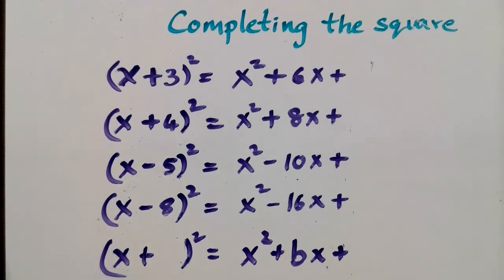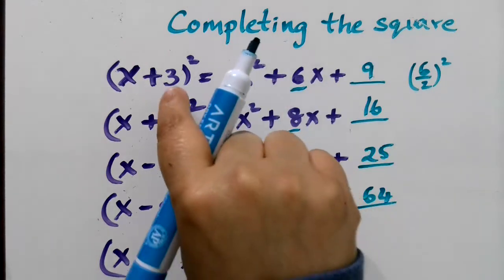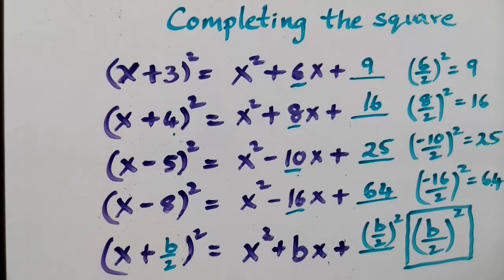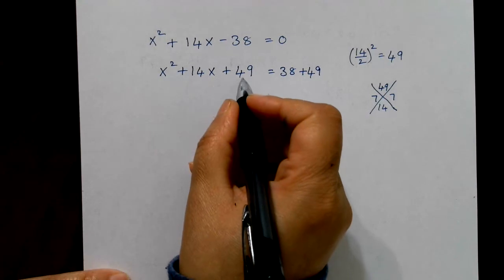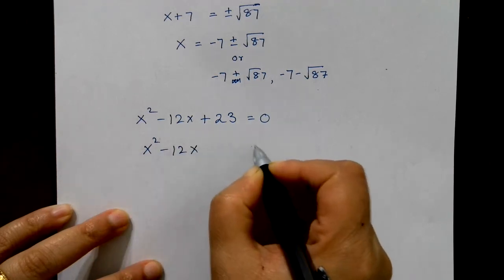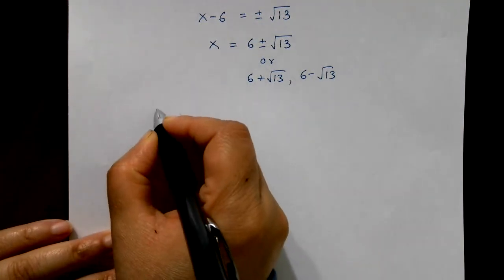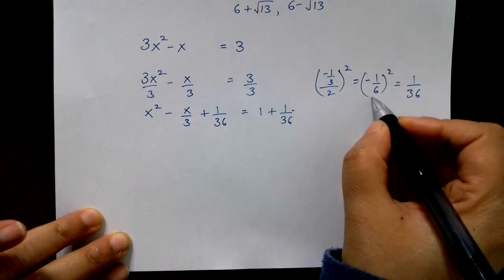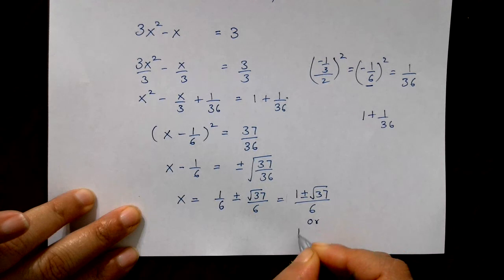Completing the Square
The process of completing the square and solving quadratics using completing the square is explained with some examples.